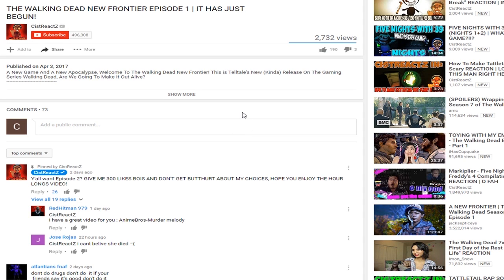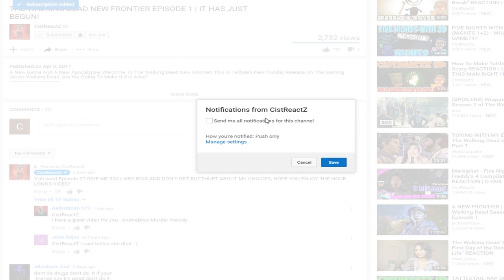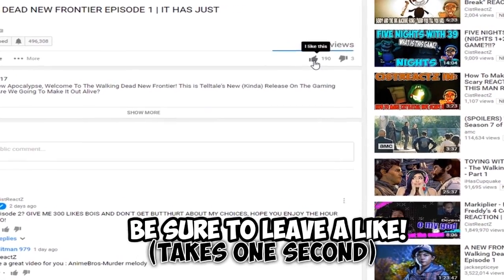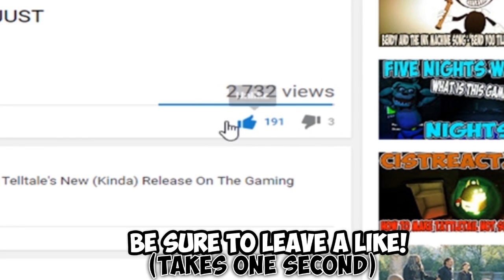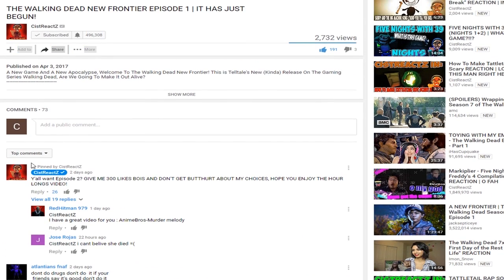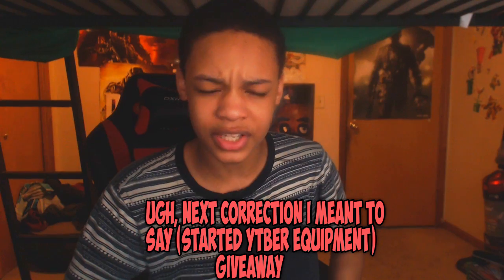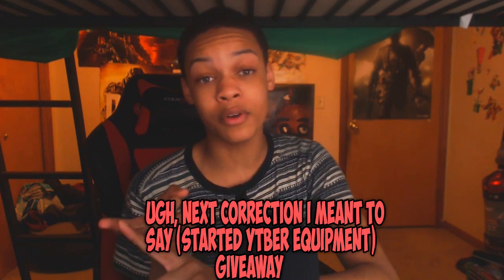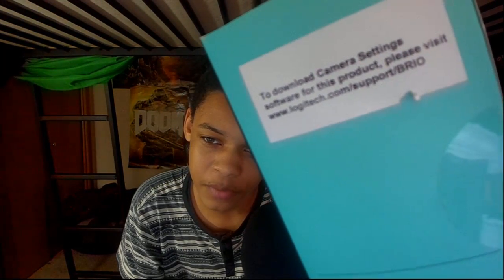LOGITECH BRIO (4K WEBCAM) UNBOXING & REVIEW!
Logitech's most recent webcam is the Logitech Brio and it is able to stream in 4k and 60fps for the user! This camera is freaking amazing but it does have it's bad side to things!
► Want To Send FAN MAIL AND BE FEATURED ON FAN MAIL MONDAY?
520 Butternut Dr.#8
(REMEMBER TO ALWAYS TO TELL ME YOU'RE YOUTUBE CHANEL NAME SOMEWHERE IN THE LETTER AND OR PACKAGE!)